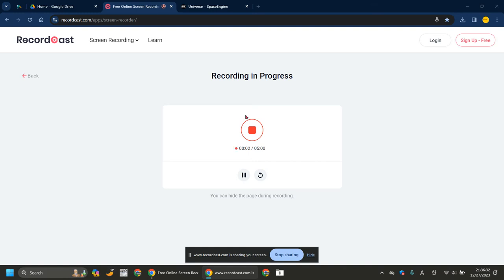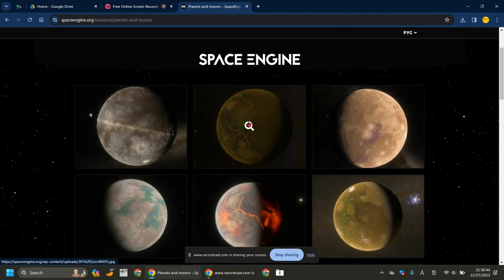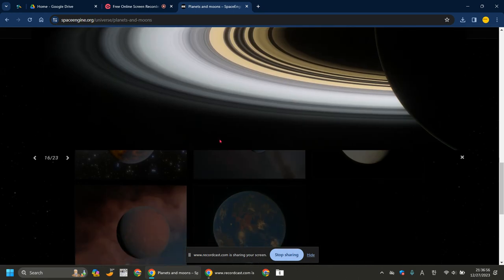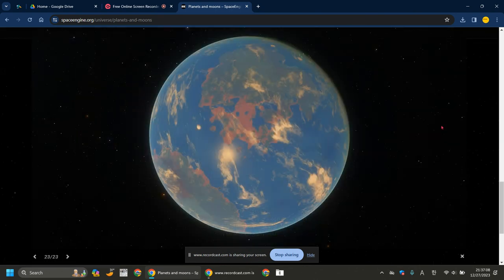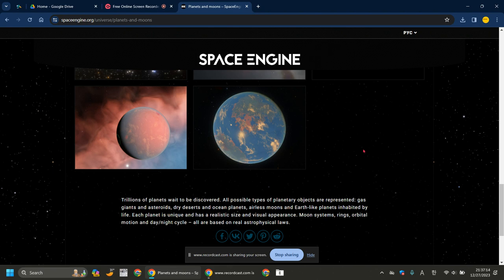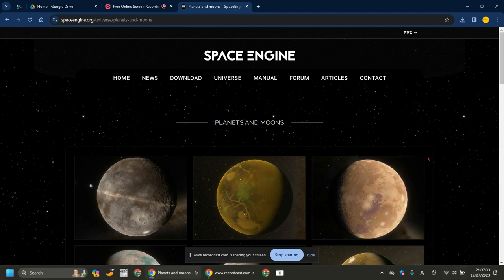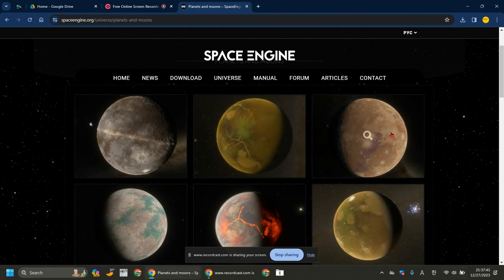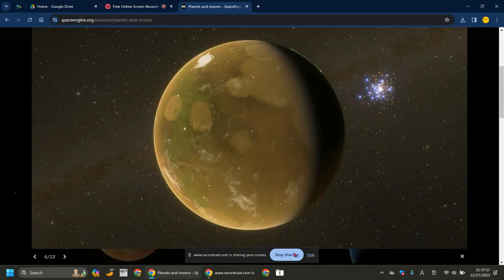SpaceEngine (website only) - Is this Venus? / Exploring more!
I recorded this with recordcast.

Microphone used: JLab Studio (Headset)